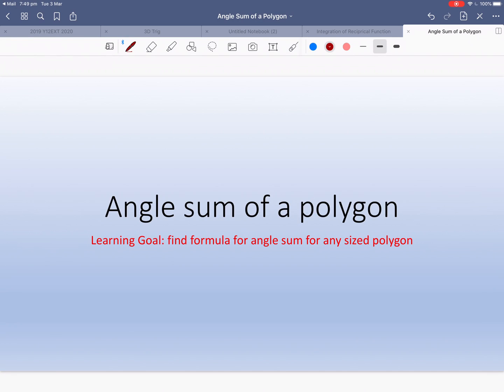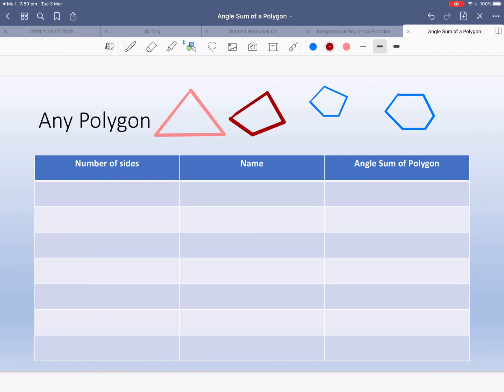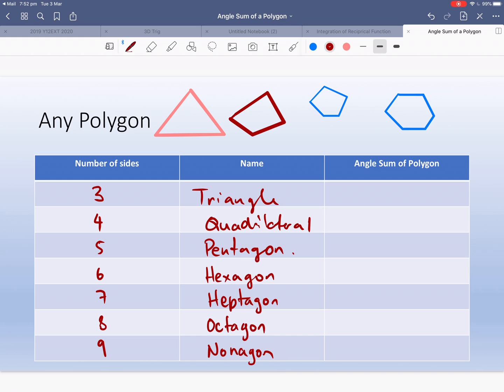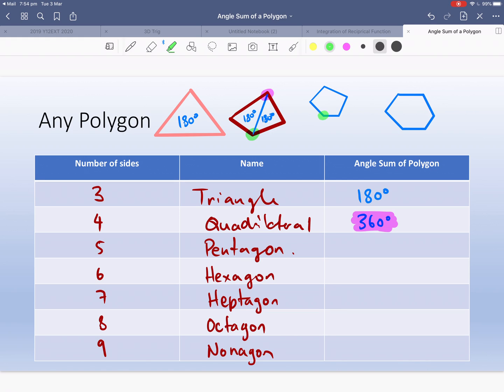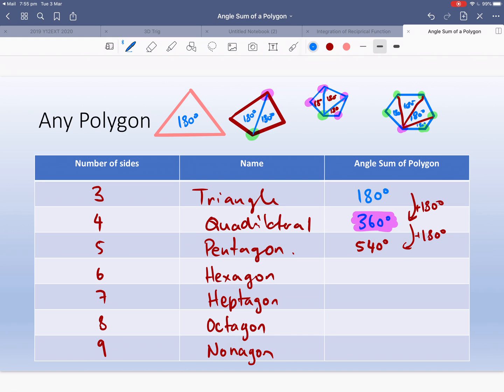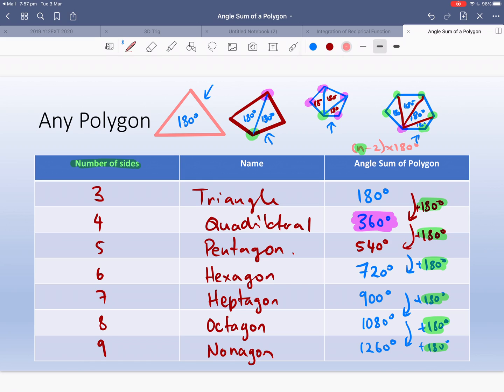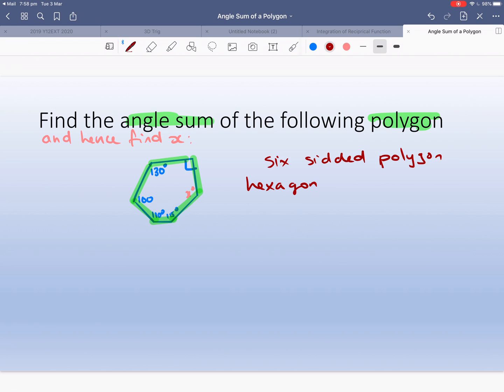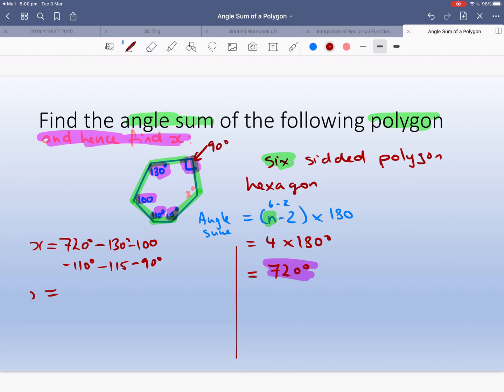Angle Sum of a Polygon